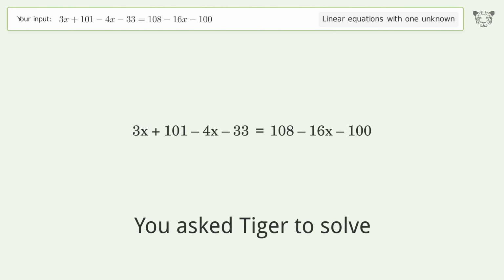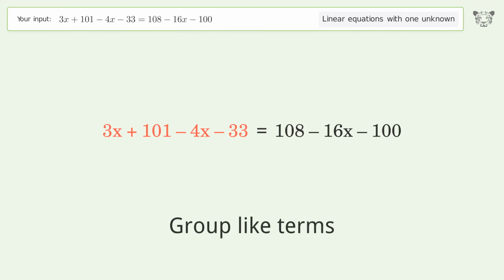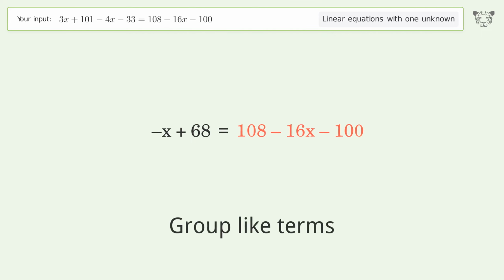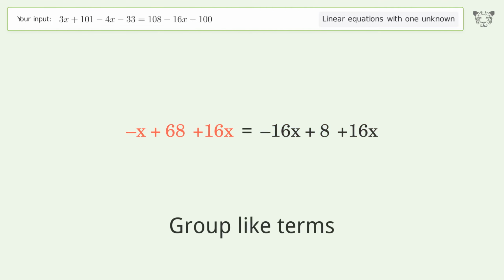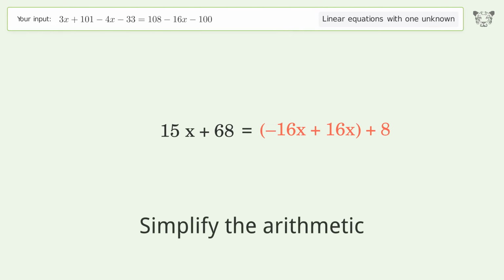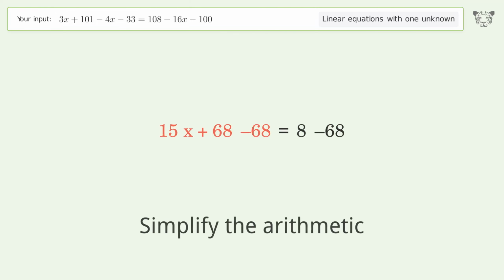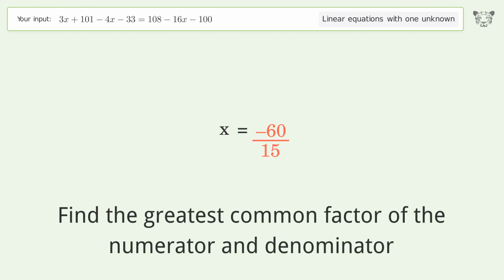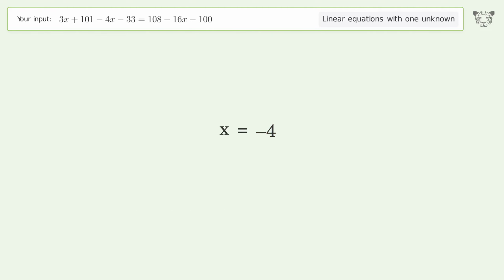Linear equation with one unknown: Solve 3x+101-4x-33=108-16x-100 step-by-step solution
Solving 3x+101-4x-33=108-16x-100 using the linear equation with one unknown solver

for a step-by-step and more tips and tricks for dealing with linear equations with one unknown.